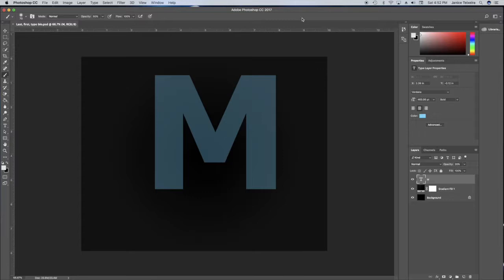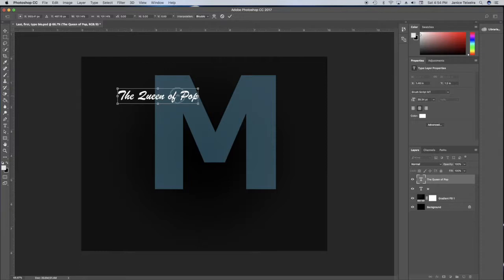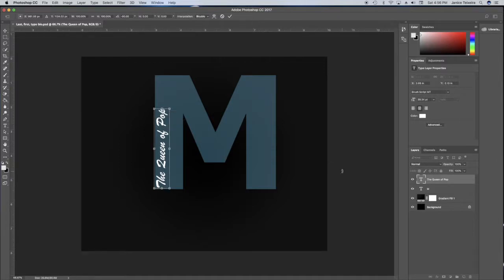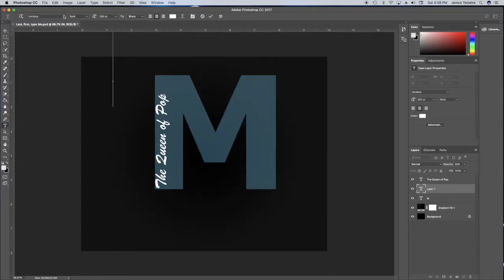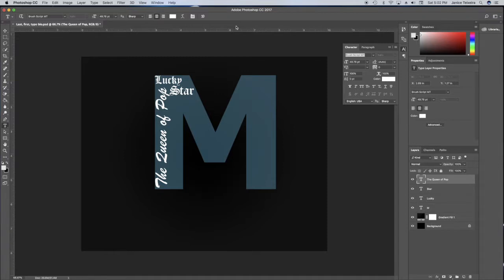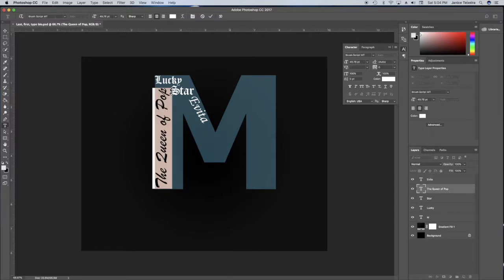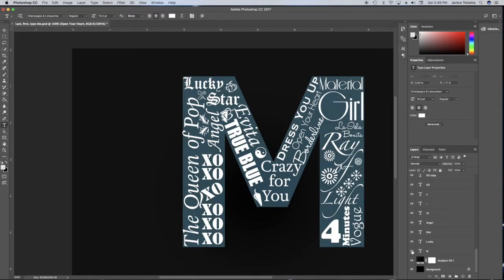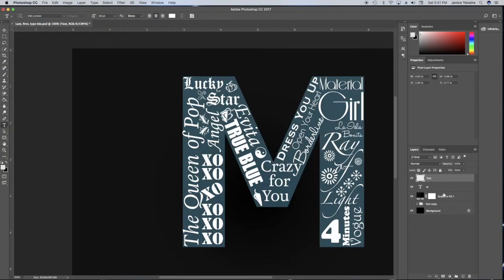Video 4 3 Level 1